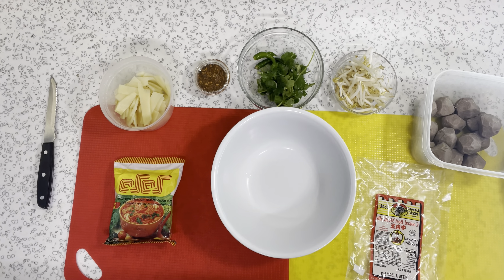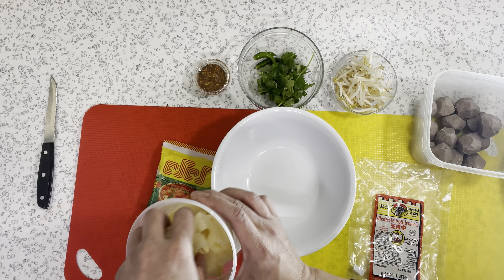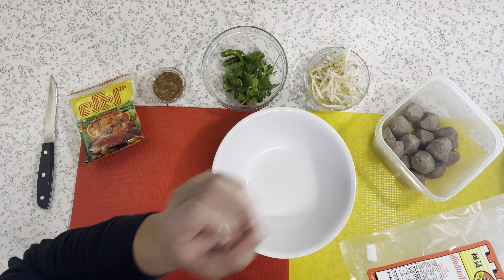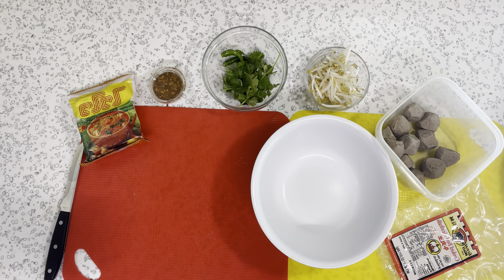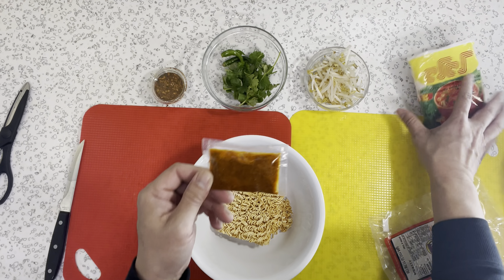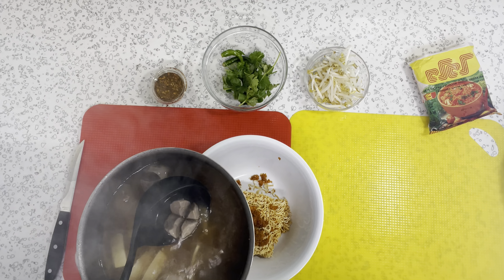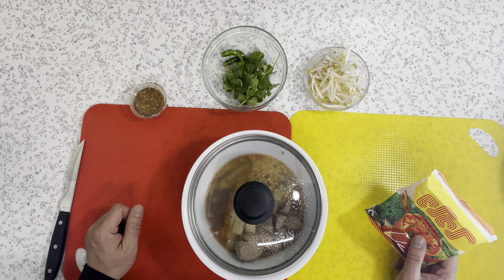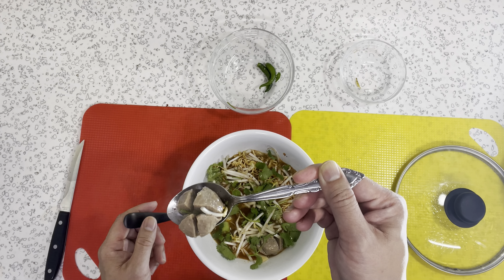How to cook Wai Wai instant sour noodles. Using pho stock and adding beef meatballs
With sliced baby bamboo, cilantro, green onions and fresh Thai chilis

In this video, we show you how to make the classic Wai Wai Sour Instant Noodles. This budget-friendly and easy-to-make dish is perfect for college students, busy professionals, or anyone who loves a quick and tasty meal.

We start by showing you what comes in the package, including the ramen noodles and seasoning packet. Then, we take you through the step-by-step process of making the dish, from boiling the water to adding the noodles and seasoning.

Along the way, we provide tips for getting the perfect texture and flavor. For example, we show you how to break up the noodles before adding them to the water, and how to properly mix in the seasoning packet.

We also provide suggestions for customizing the dish to your liking. For instance, you can add vegetables, egg, or even meat to the dish to make it more substantial and flavorful.

By the end of the video, you'll have a delicious bowl of Wai Wai sour Noodles ready to enjoy. Whether you're a seasoned pro or a beginner in the kitchen, this video is sure to provide valuable tips and tricks for making the perfect bowl of instant noodles.

▶️Cooking beef marrow bones in air fryer on garlic powder and crush black pepper part 2